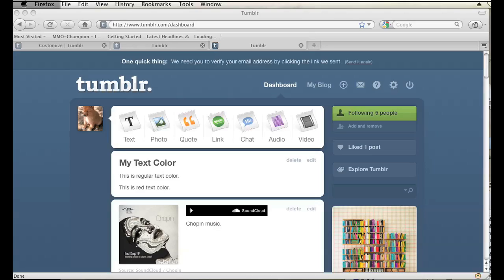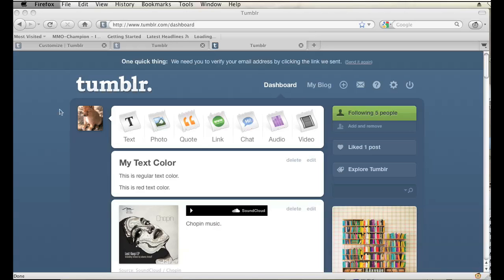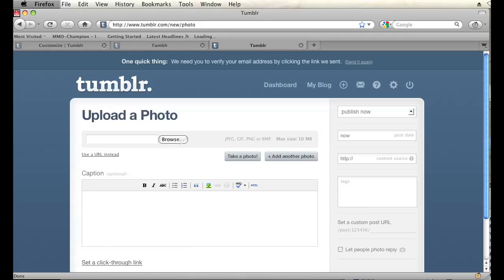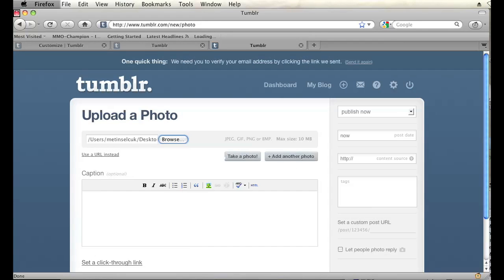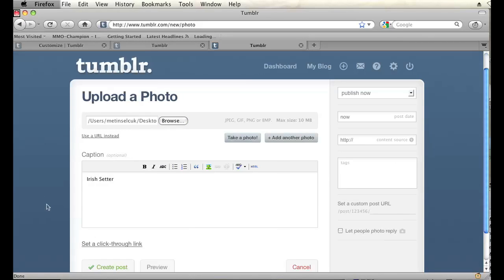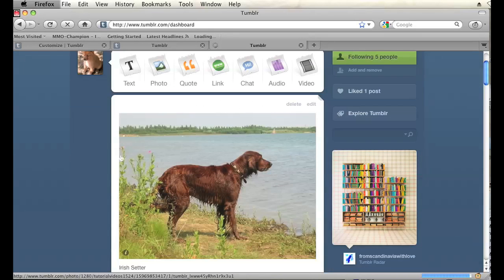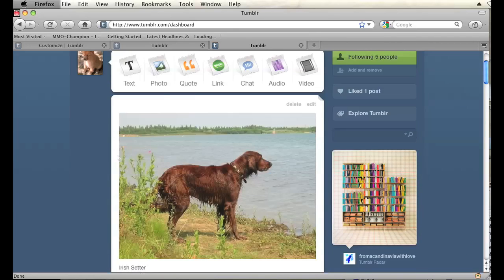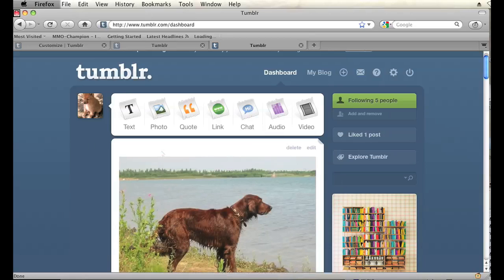Tumblr Tips : How to Display Photos on a Tumblr Dashboard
Displaying photos on a Tumblr dashboard is a great way to fit a variety of photos into a space that is easily accessible. Display photos on a Tumblr dashboard with help from a graphics and web specialist in this free video clip.

Series Description: Through various codes and commands you can take complete control over every last aspect of your Tumblr page. Get tips on running your own Tumblr page and learn how to unlock the most out of the service with help from a graphics and web specialist in this free video series.